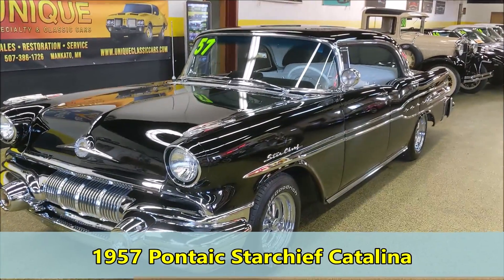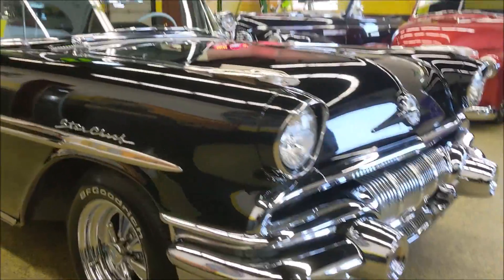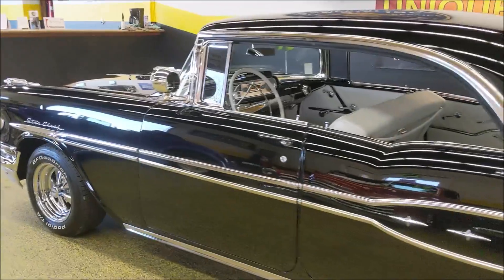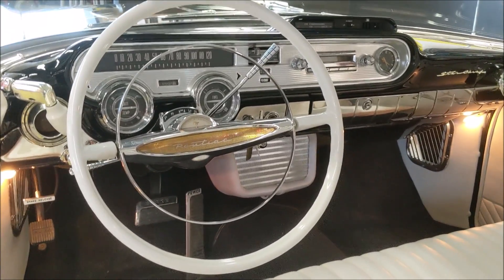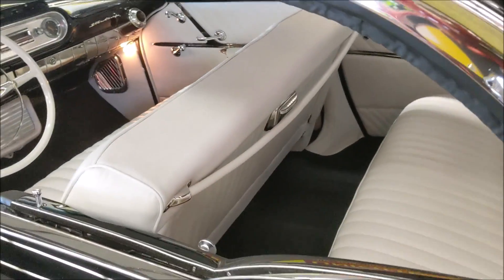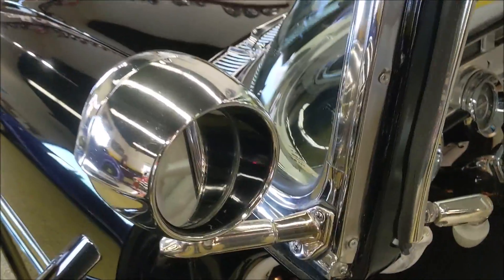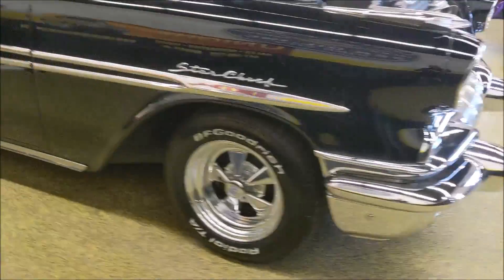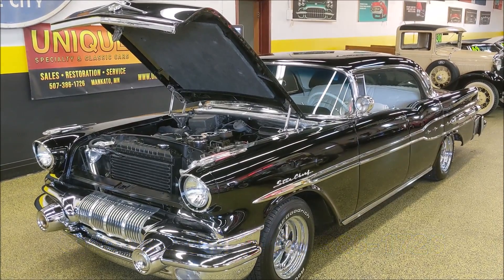1957 Pontiac Starchief Catalina | For Sale $39,900